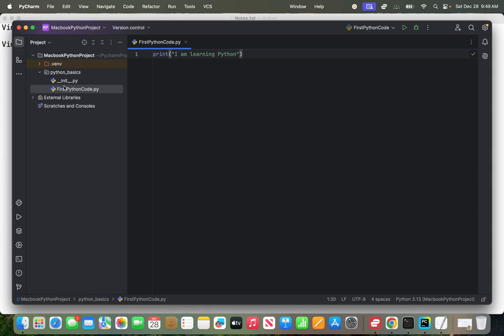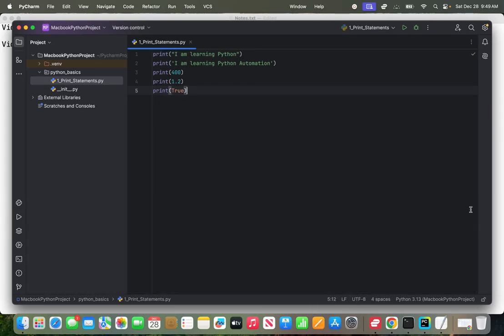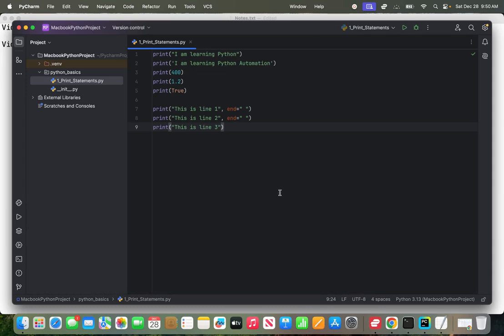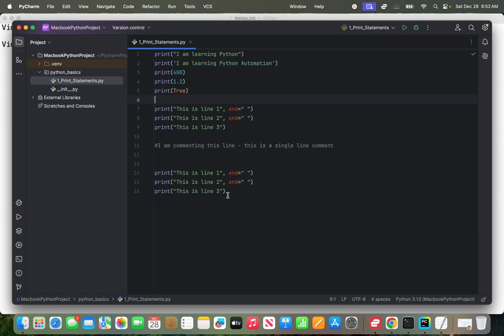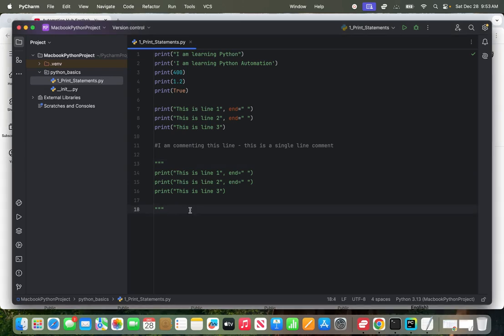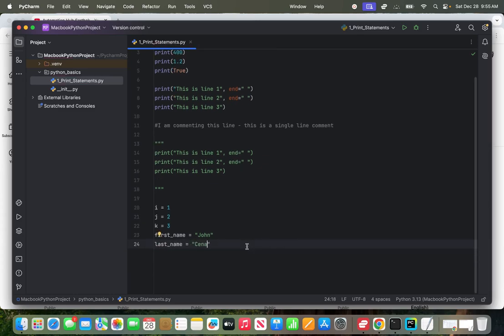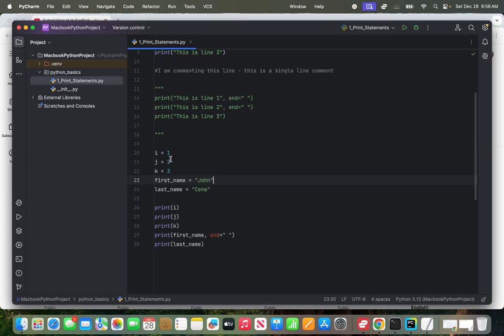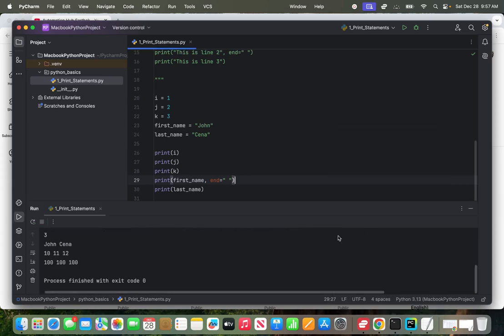Print Statements, Single and Multi line comments, Variables in Python